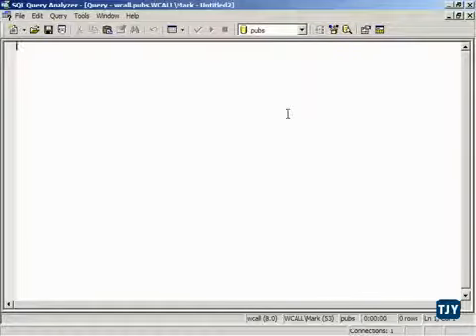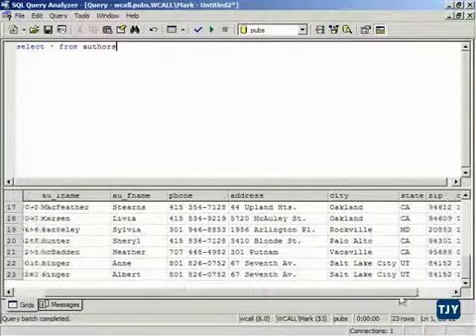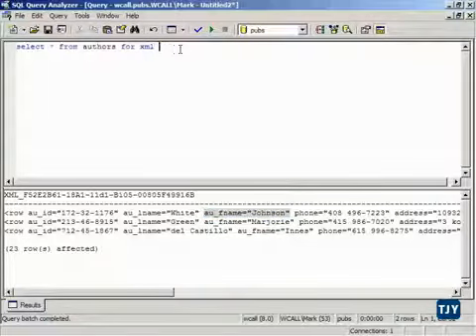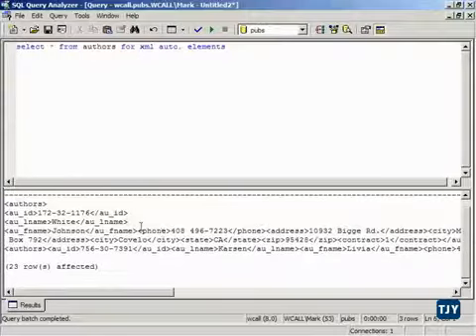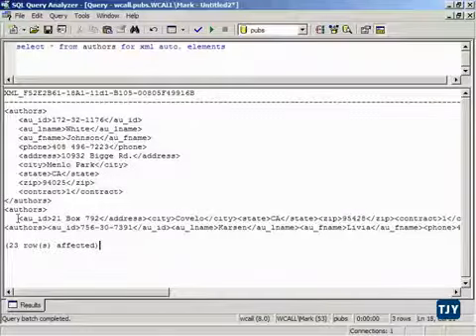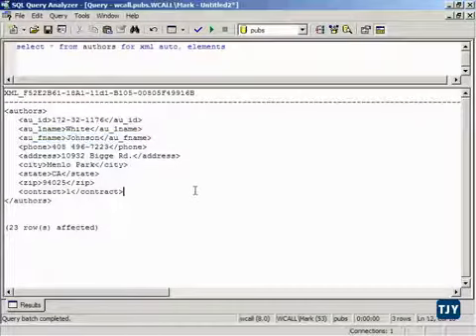XML Tutorial 73 XML & SQL Technologies